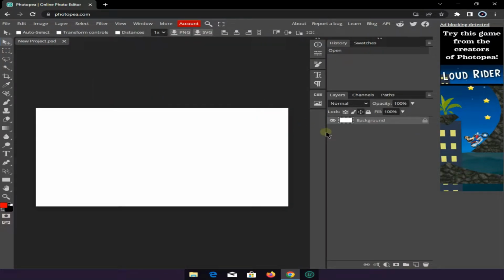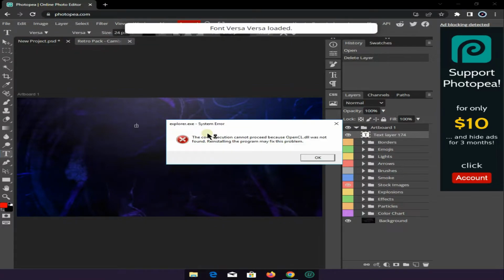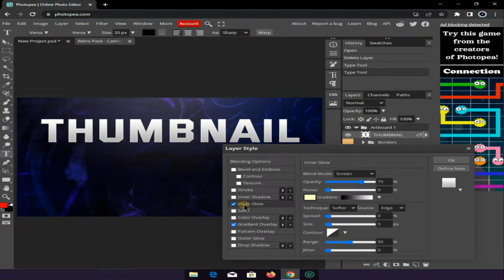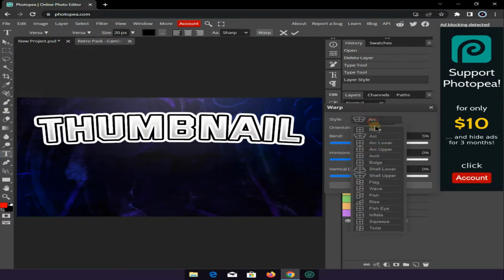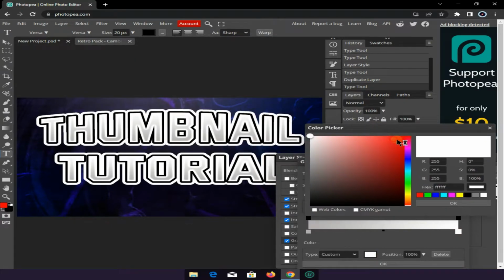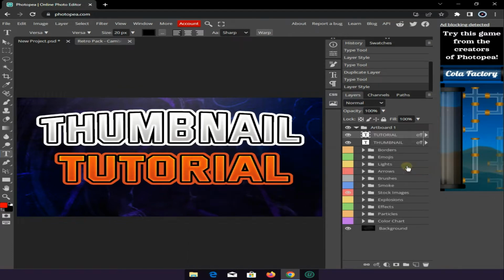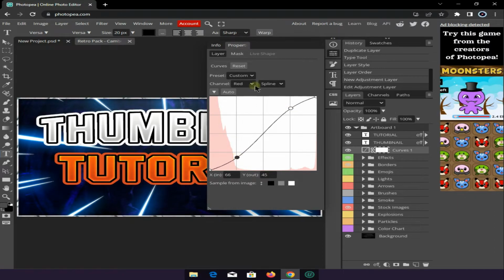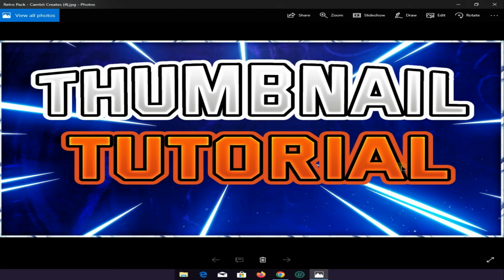AWESOME YOUTUBE THUMBNAIL TUTORIAL By Using PHOTOPEA ! ( 2022 ) 😍🔥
Hey guys!! So I Am Back Again With A New Video
So In This Video I Have Shown You An Awesome Tutorial On How To Make Cool Thumbnails By Using Photopea !! 💯

(⚠️: Sorry For The Background Noise Of Mouse And Keyboard Actually I Have A Low-End Microphone😫 So Thats Why I Use Subtitles But No Worries Next Time I Will Take Care Of The Voice ! 💓

 Tech Homie

No part of this video may be reproduced, distributed, or transmitted in any form or by any means, including photocopying, recording, or other electronic or mechanical methods, without the prior written permission of the me.